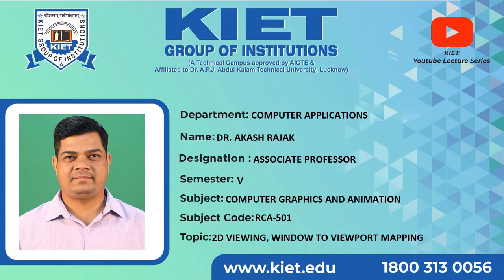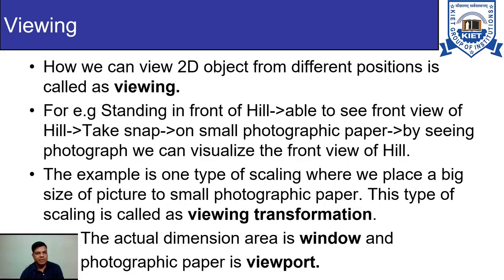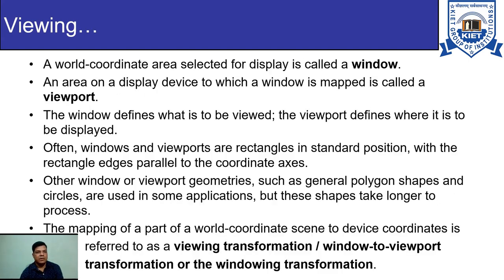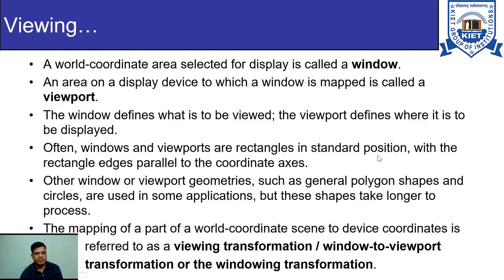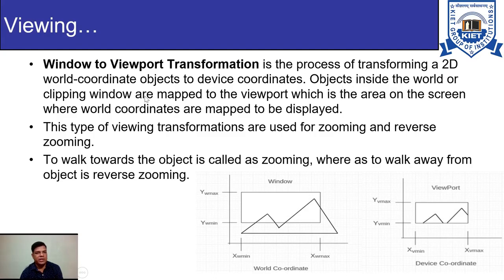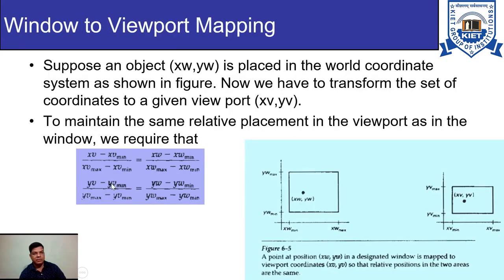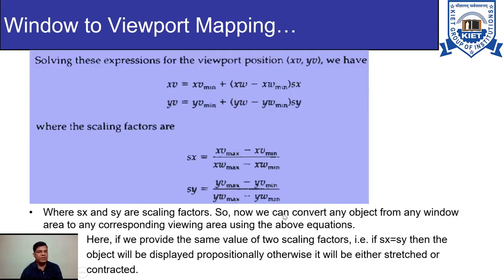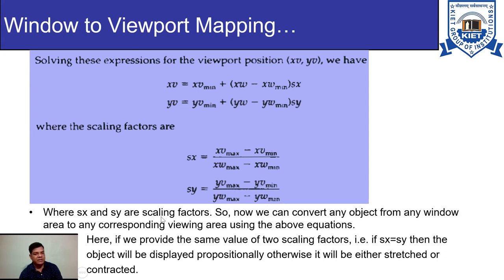L - 13 | Unit - 2 | Viewing, Window to Viewport Mapping | Computer Graphics